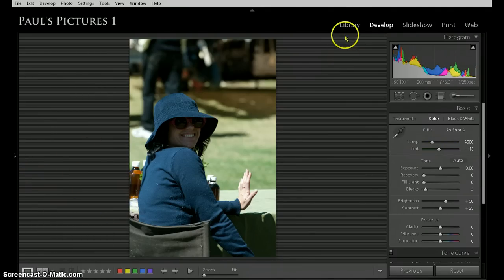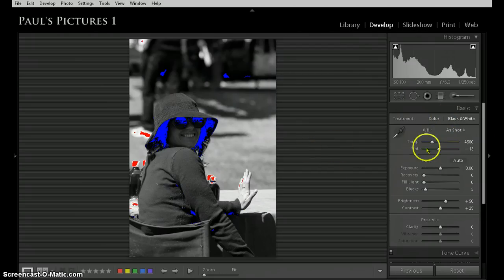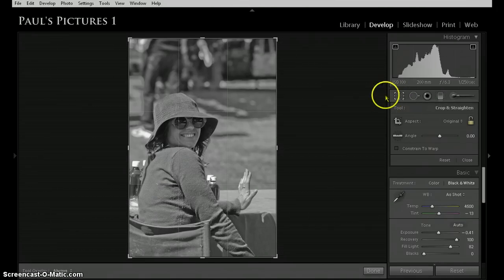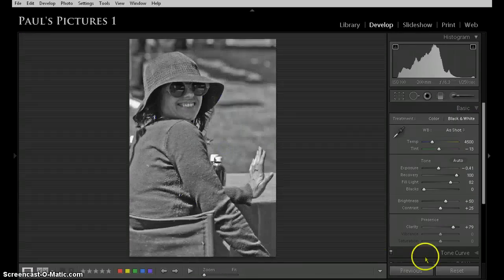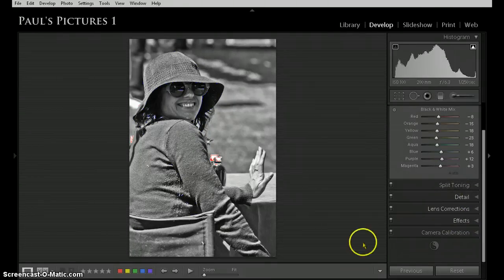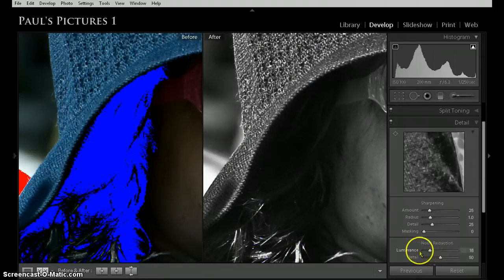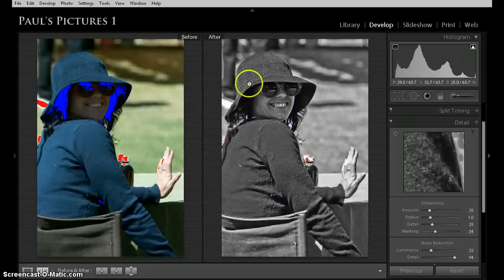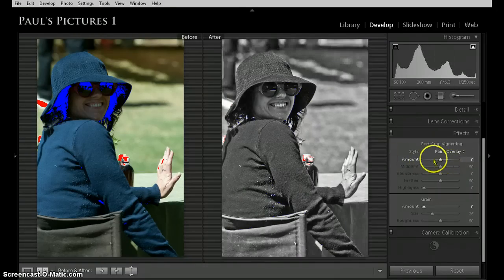Lightroom Black and White processing for Street Photography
Black and White processing in Lightroom is pretty much all I need for working on my street photographs. This quick video should give you a good idea of the standard processes I go through. Please comment and Like if you do like!